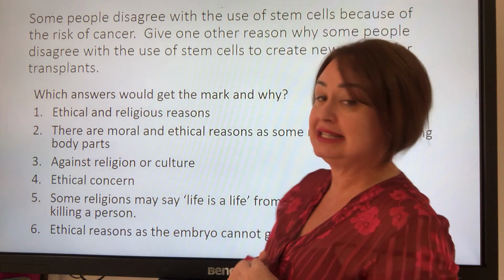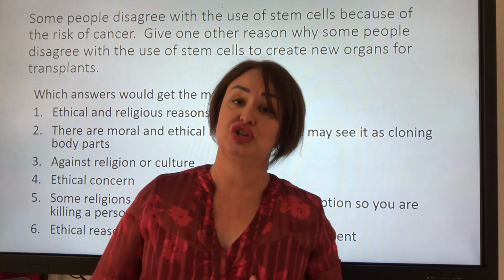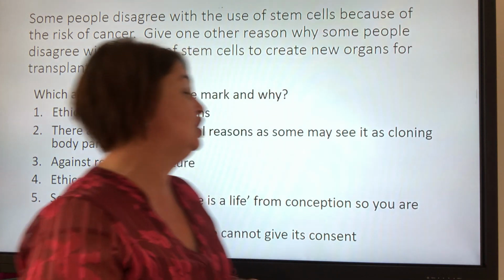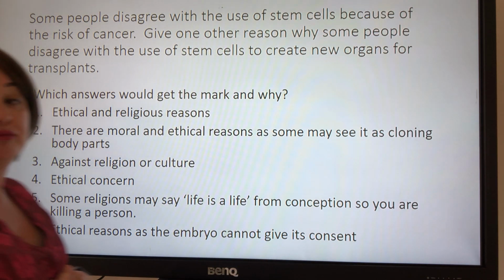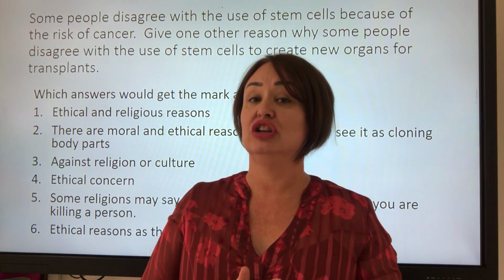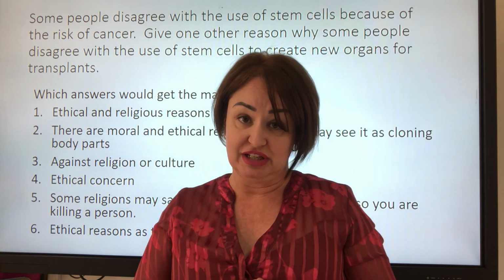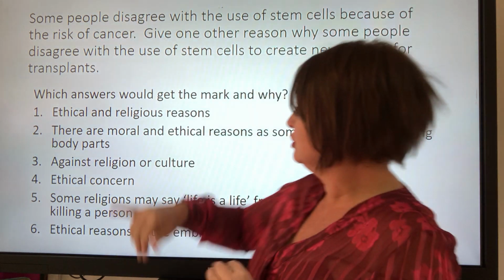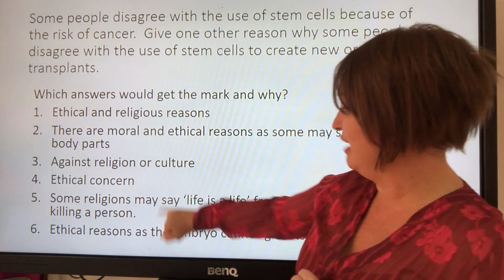Religious and ethical concerns - one minute science